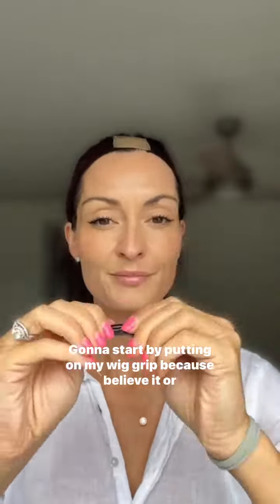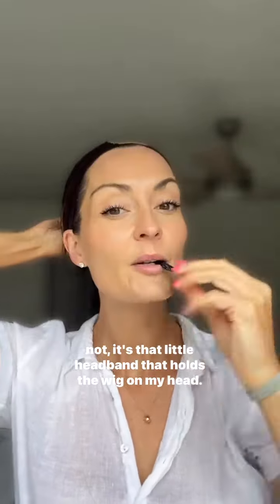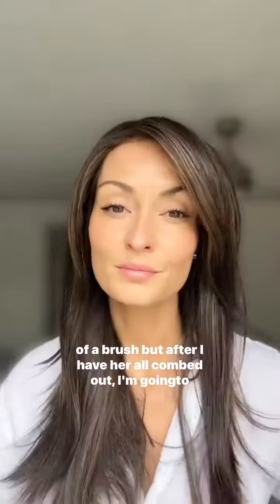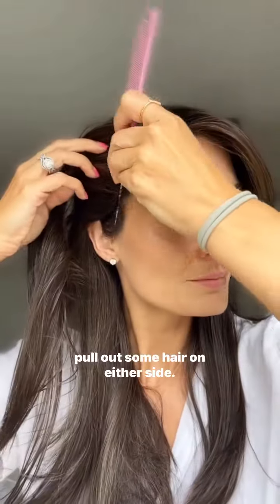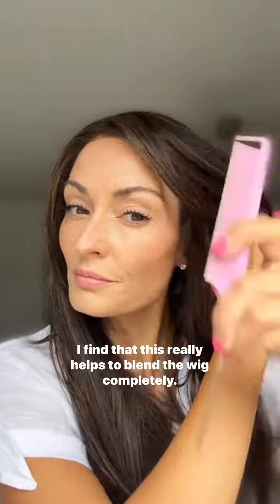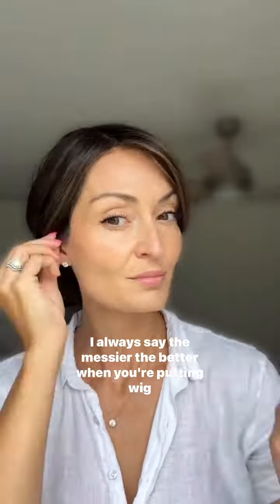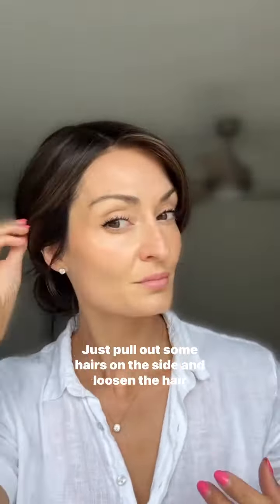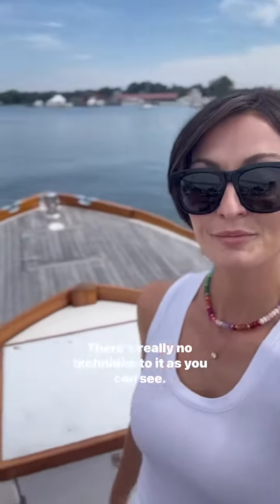Get Ready With Me!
Mesmerized by @raquelwelchwigs has been my go to wig this summer.

Wig details:
Brand: @raquelwelchwigs
Style: Mesmerized
Color: Iced Java